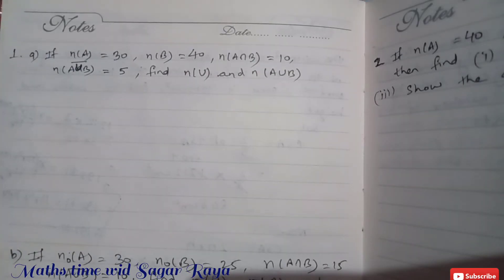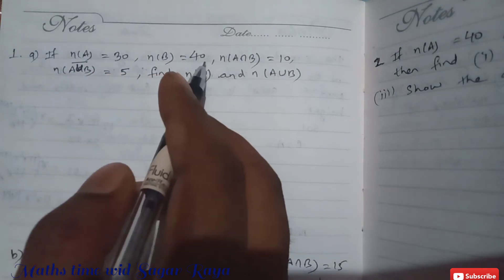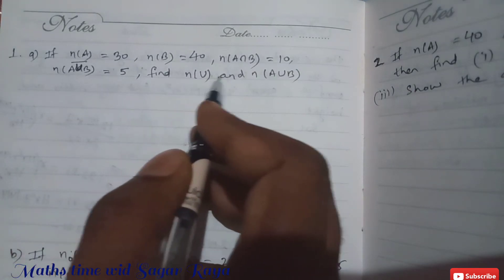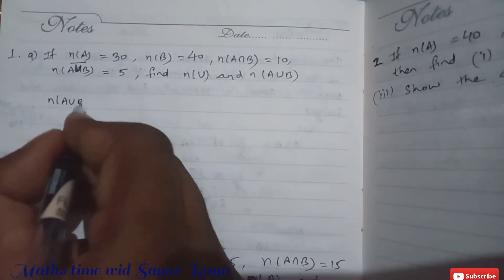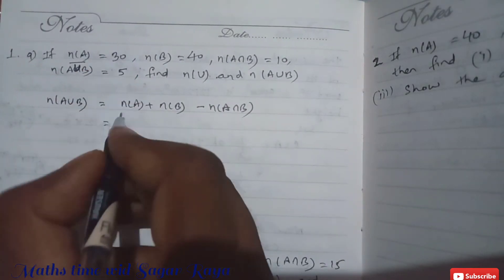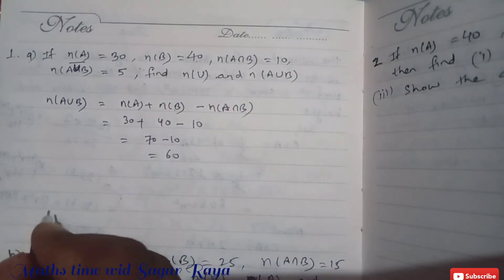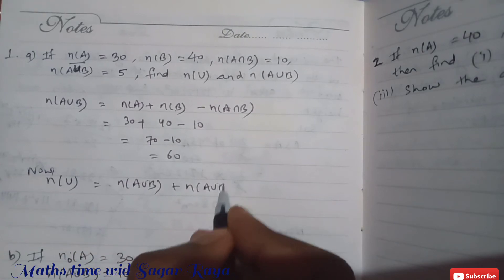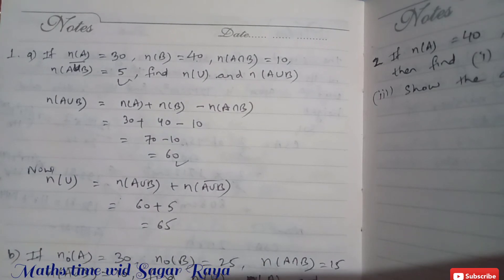How to find n(AUB) and n(U)|| Sets Short Question|| Class 8|| Class 9||Class 10